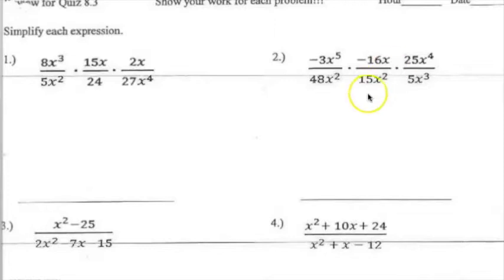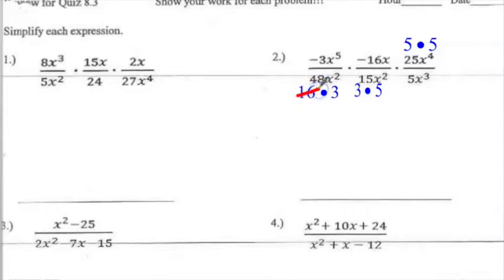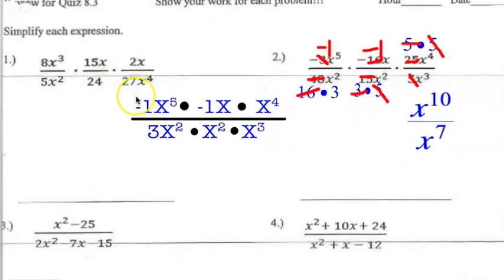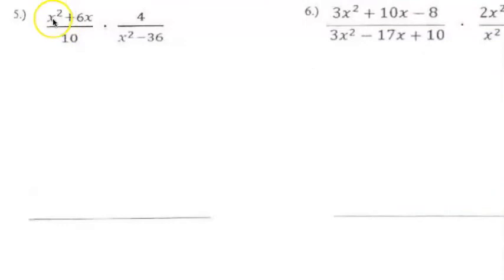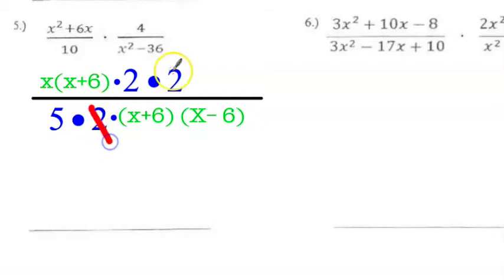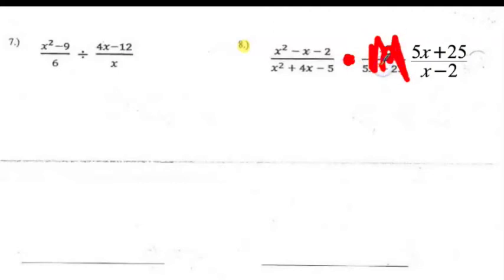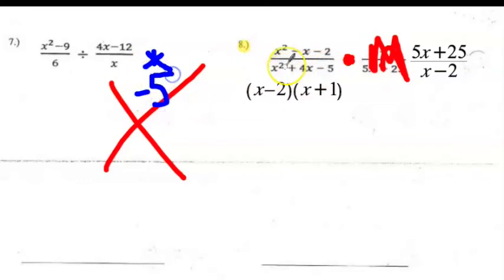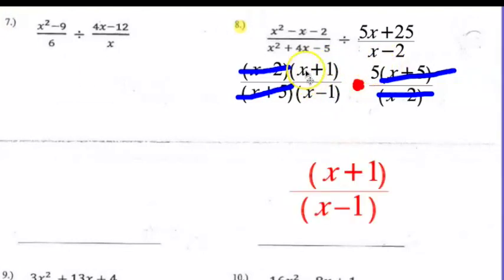8 3 Review Simplify Expressions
Review before 8.3 Quiz.